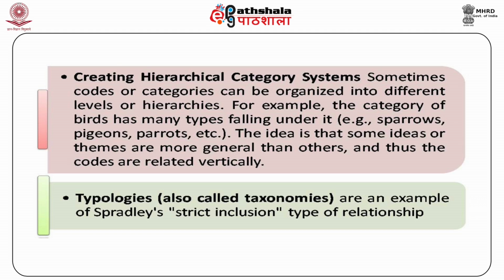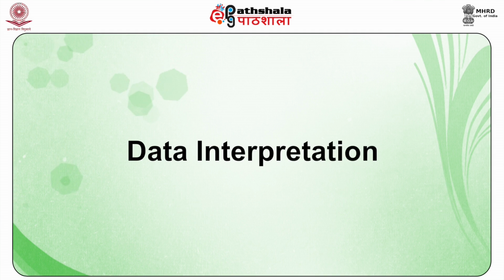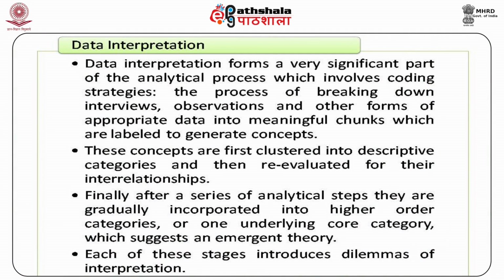Analysis of qualitative data: Part I (PSY)